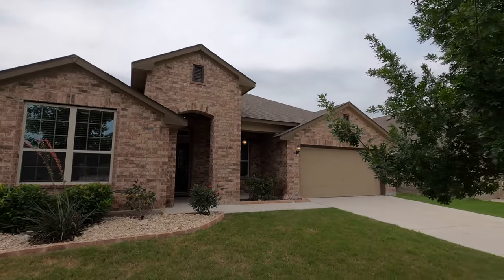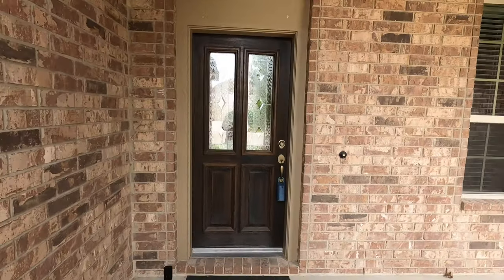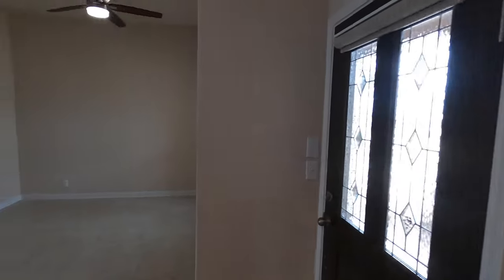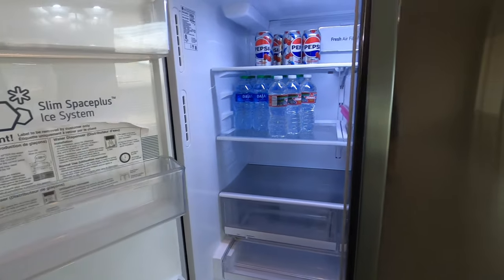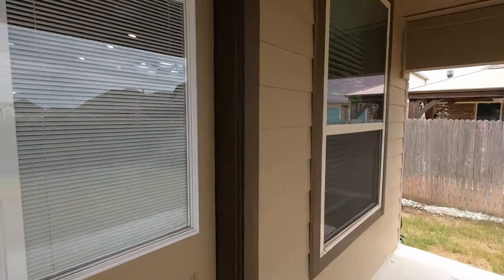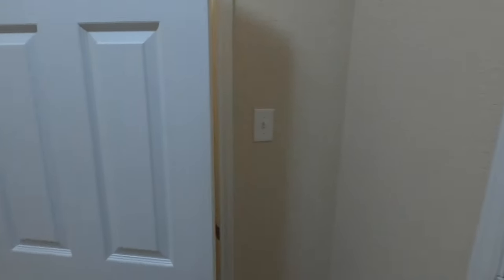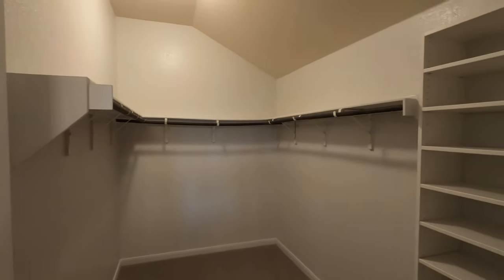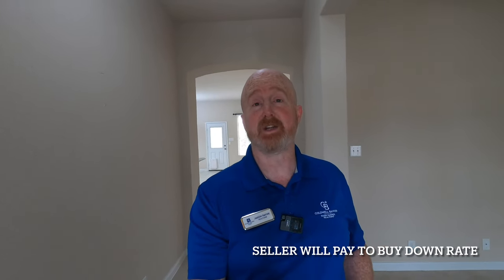Pre Existing David Weekley Home for Sale, New Braunfels Tx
I needed to add some comments and re post this video.

This David Weekley home was built in 2017. It is 1882 Sq Ft, 3 bed, 2 bath home. As of 11 May 2024, the seller is asking $354,900. The seller is offering $10,000 to buy down the interest rate. Address is 646 Ridge Lawn Dr,
MLS 1774002. Seller is paying 3% to buying agent. This is not my listing however I can represent any potential buyer.